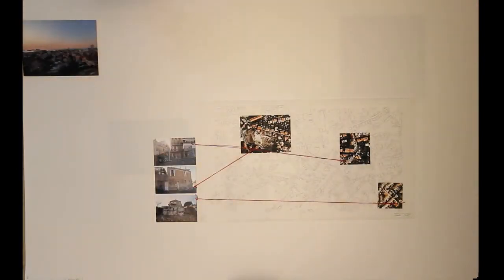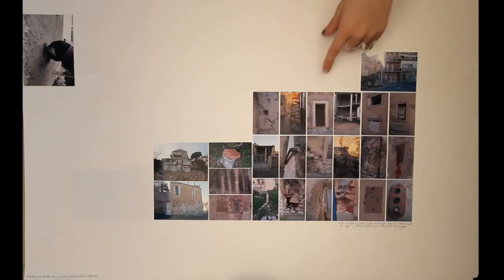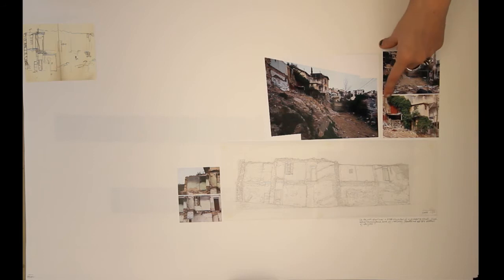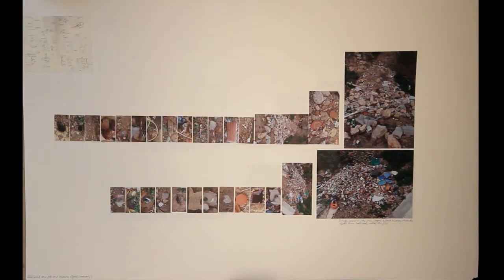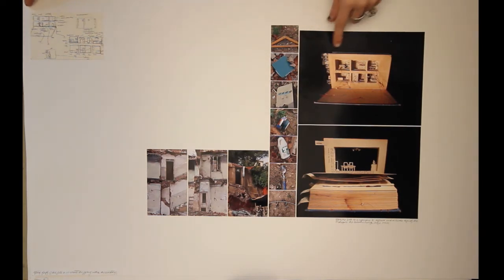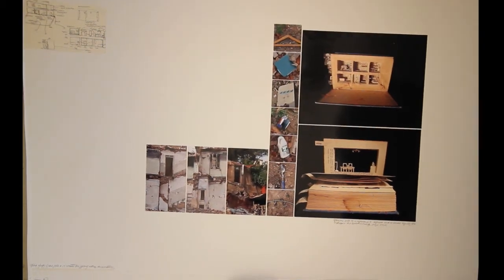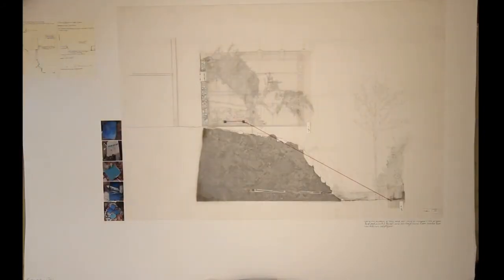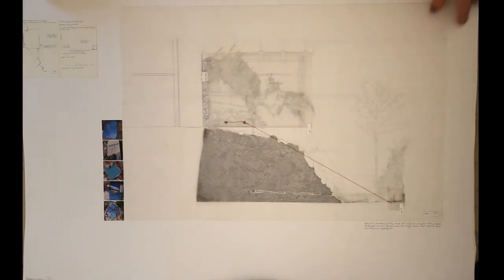Y1_10_ashley_mapping.mp4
Ashley Hinchcliffe, explaining her second project at the Architecture, London, 2010. Year 1 Architecture.
 Course Director Patrick Weber